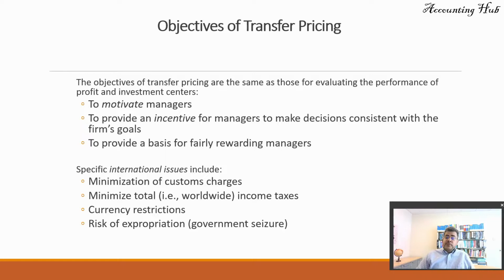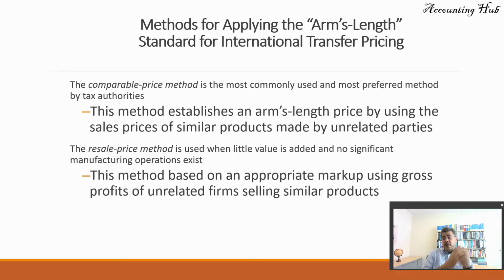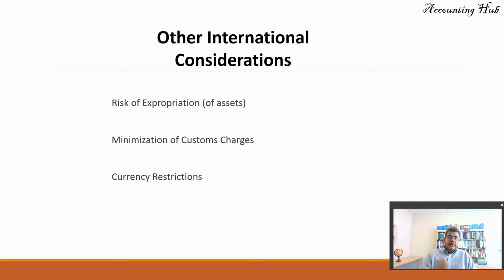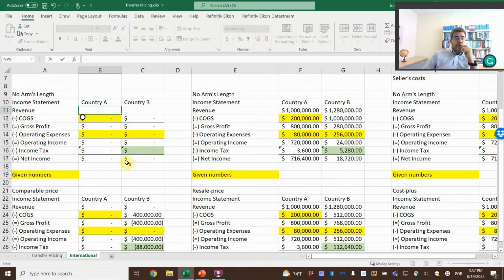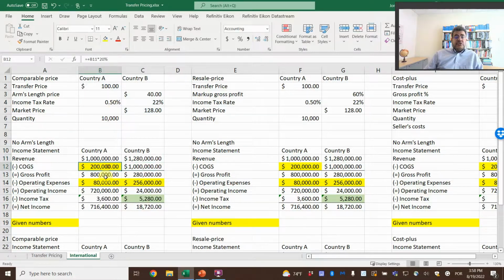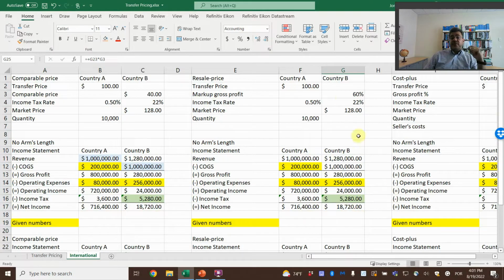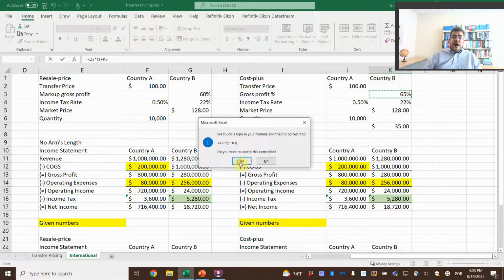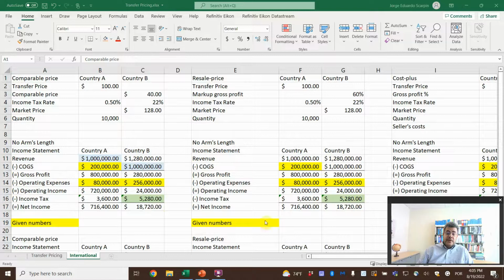International Transfer Pricing